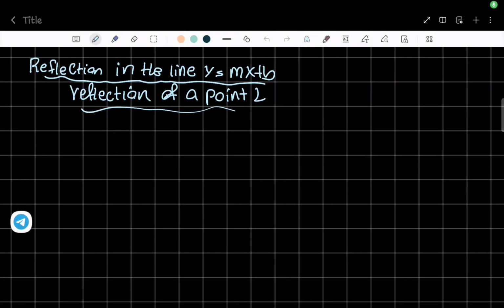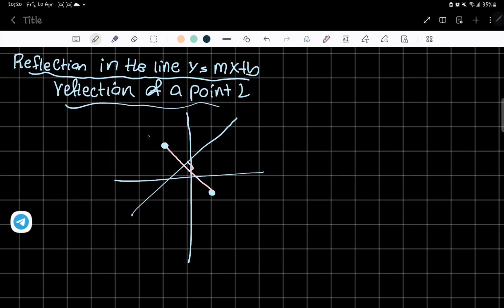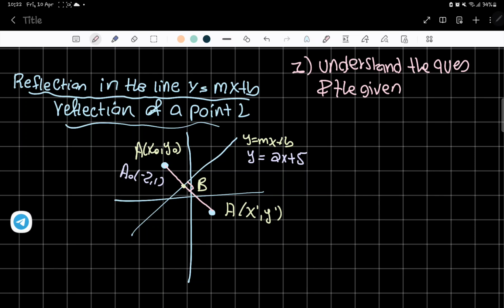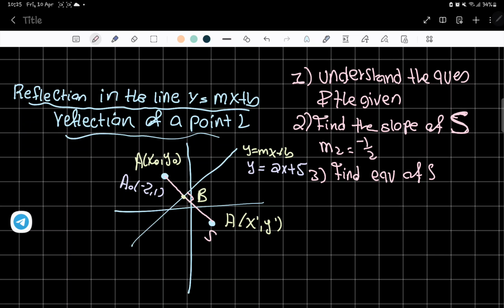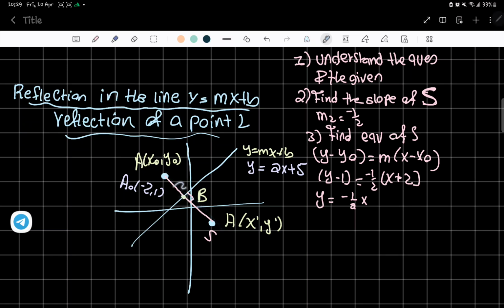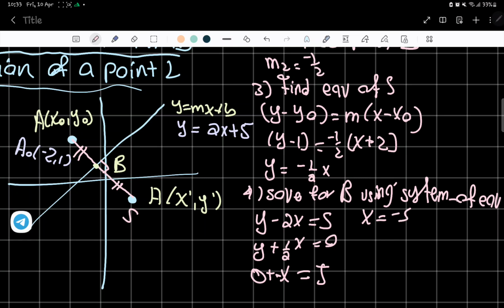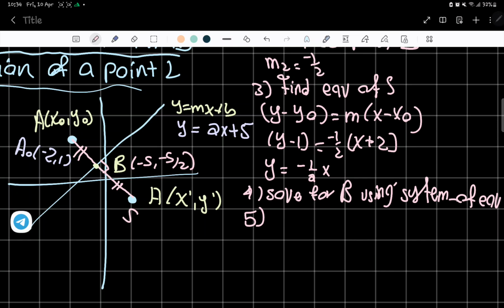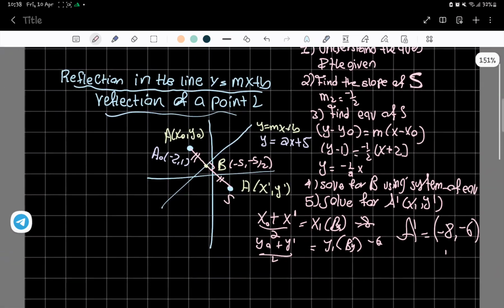Reflection in the line y = mx + b || Reflection of a point on a line